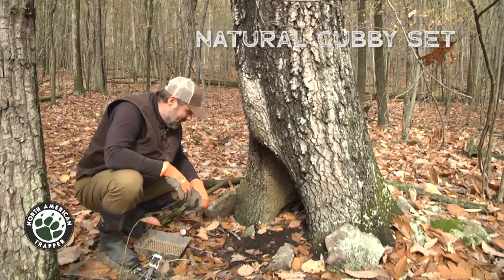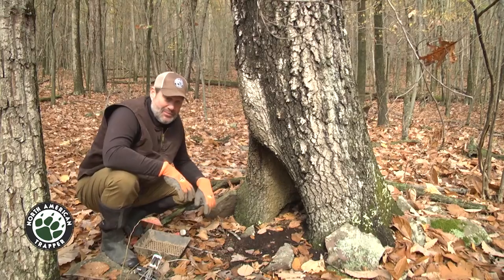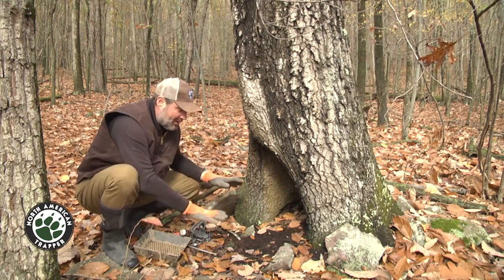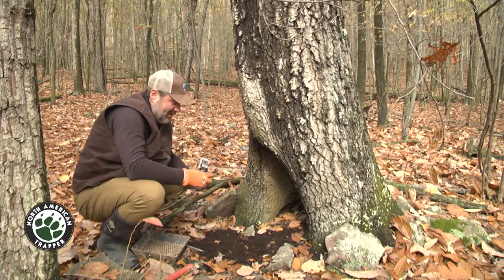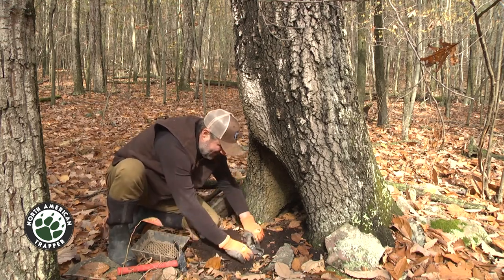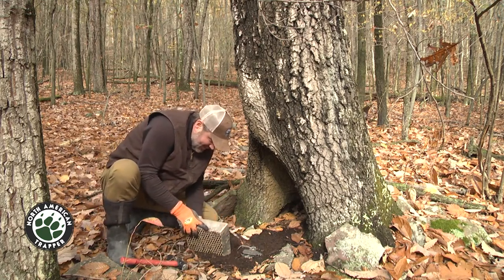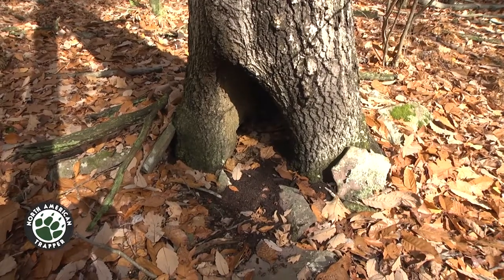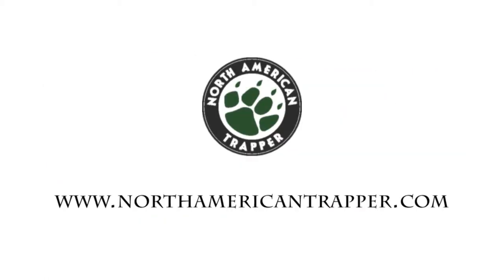HOW TO MAKE NATURAL CUBBY SET ~ Coyote ~ Fox ~ Raccoon ~ Fisher ~ Bobcat Trapping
Natural cubby for predators Trap Traps Trapping Cubby Set